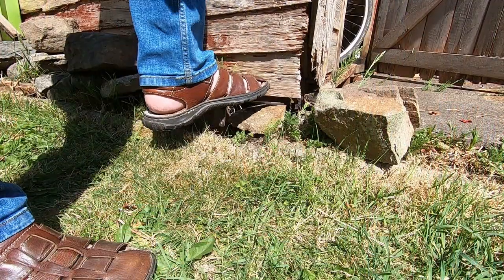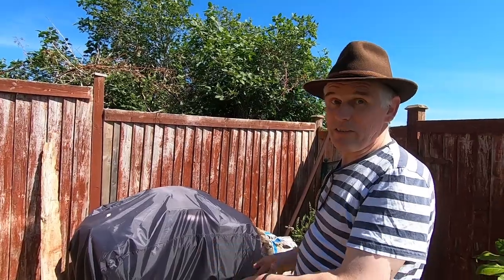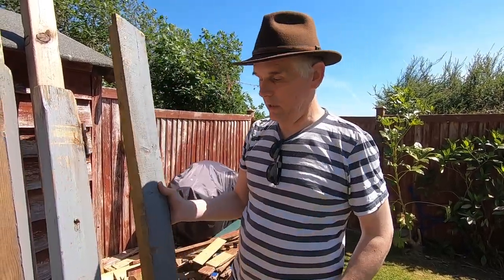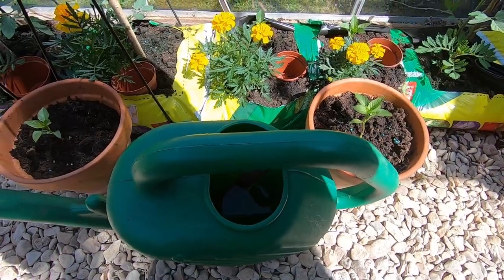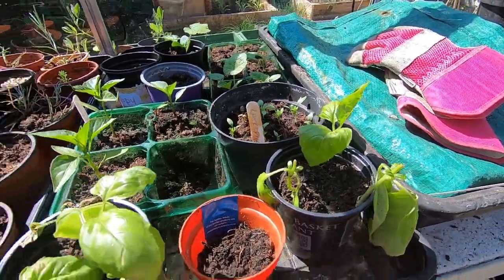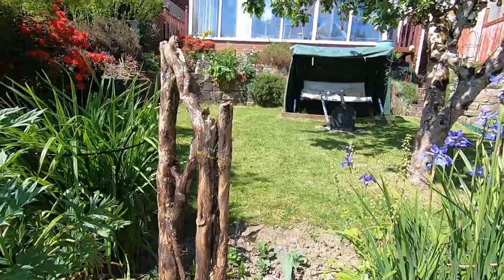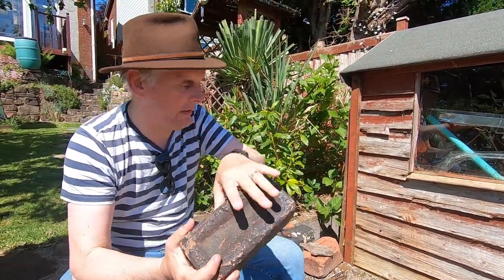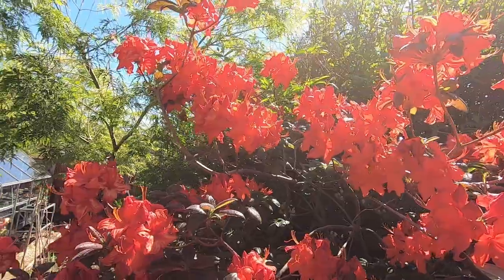Renovating an overgrown garden - raised beds and tatty shed!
Join us as we renovate our overgrown and neglected garden. While on lockdown, we can’t go out mudlarking, so we had to find something else to keep us busy. The garden needed tackling after a few years of neglect, so we decided to tackle it. Follow our progress as we bring it back to life.